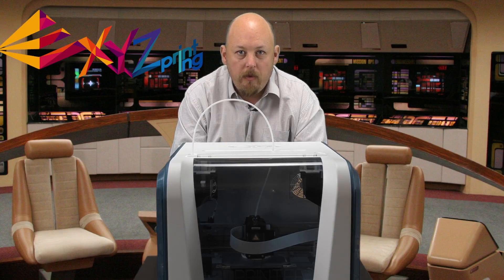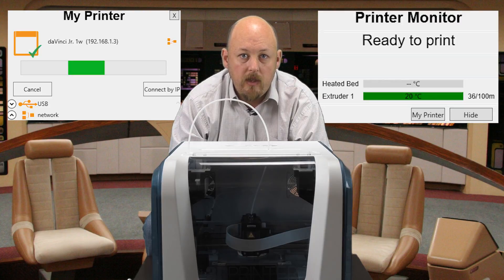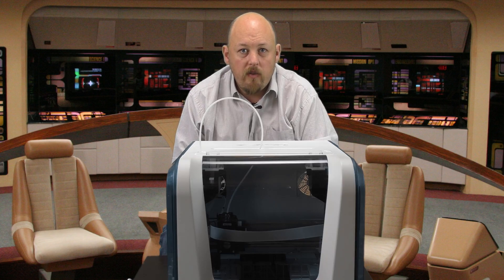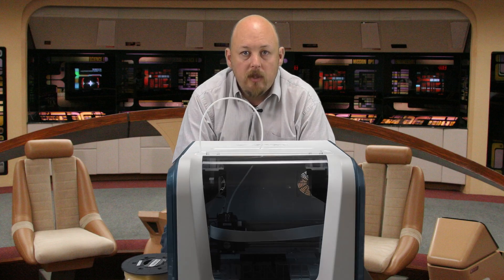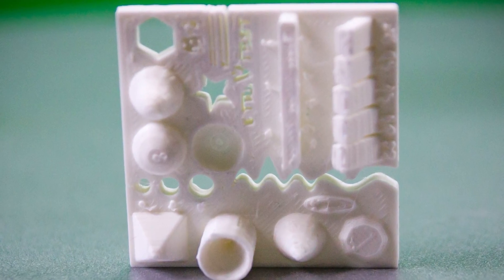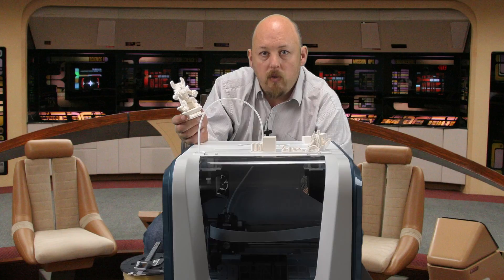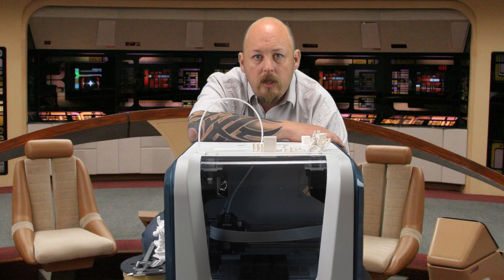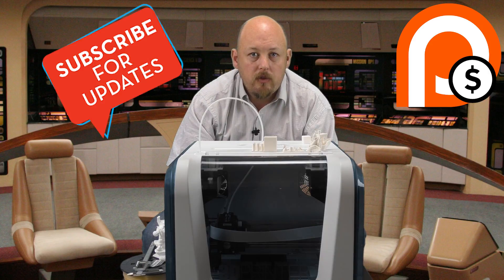XYZ Da Vinci Jr Review! Part 2 of 2 !! Ideal for the Beginner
XYZ Da Vinci Jr Review! Part 2

This printer is aimed at schools and beginners and is an entry level printer. It is NOT supposed to be a high end printer that will take on the likes of ultimaker.

Part 3 will go over the free resources XYZ provide for the classroom and beginners!

Amendment: PLA In USD is from $19 with the msrp is $27.99 via Amazon

XYZ Filament is also NON-TOXIC and fully BIODEGRADABLE!

XYZ Also offer FREE 3D Printing Resources.

FULL DISCLOSURE: THIS PRINTER WAS GIFTED TO THE CHANNEL FOR REVIEW -  NO ARRANGEMENTS OR FUNDS WERE EXCHANGED FOR A FAVOURABLE REVIEW

AUSTRALIA

▼▼ Postage Details ▼▼
AUSTRALIA